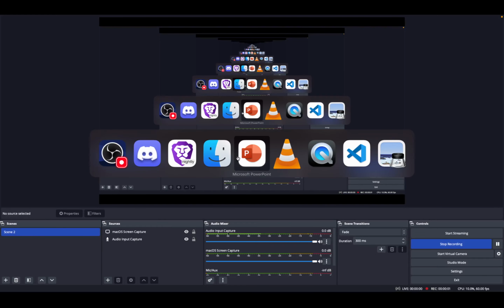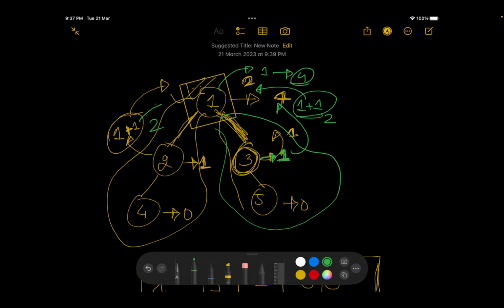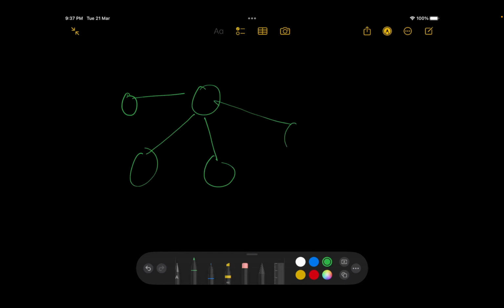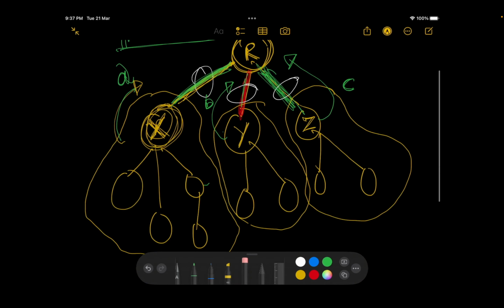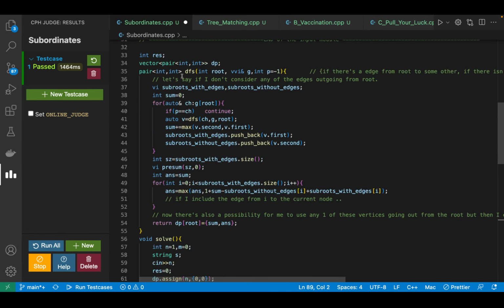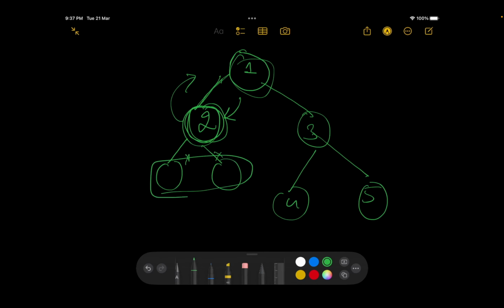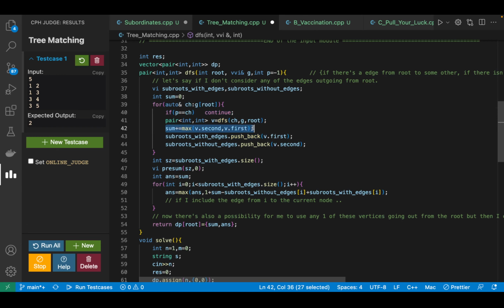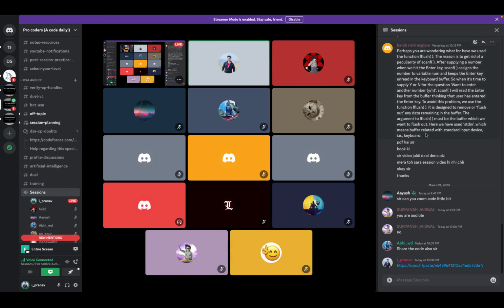DP on trees | cses problems | discord discussion.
00:00 Fundamentals
01:29 Problem 1: Subordinates
09:30 Problem 2: Tree Matching